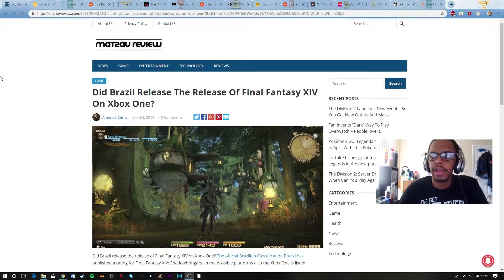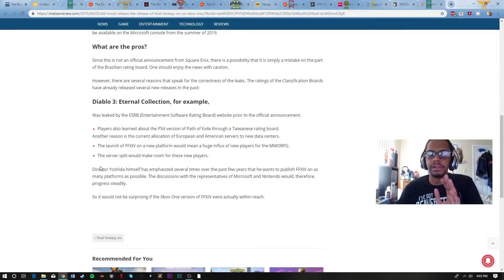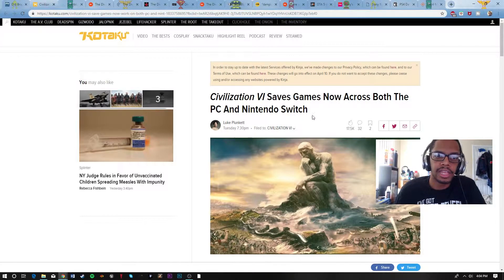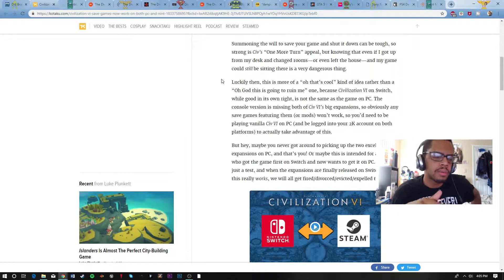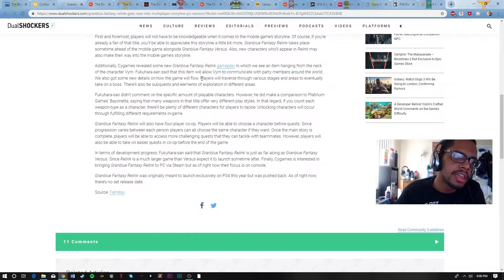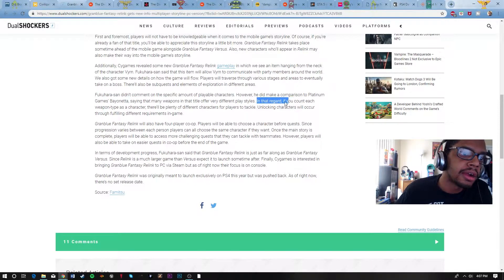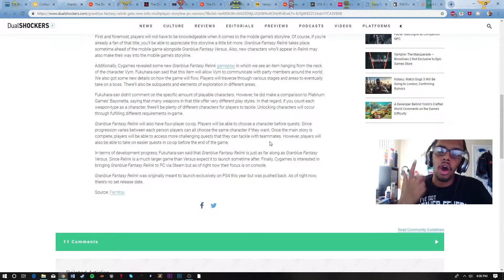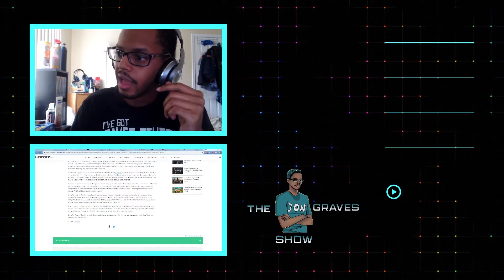Shotgun News FFXIV Xbox leak| civilization VI PC and switch | Relink info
Link:
FFXIV Brazil

► Skype- Jongravesshow